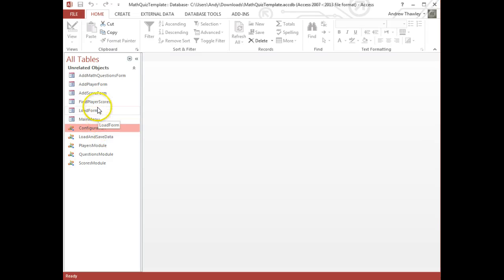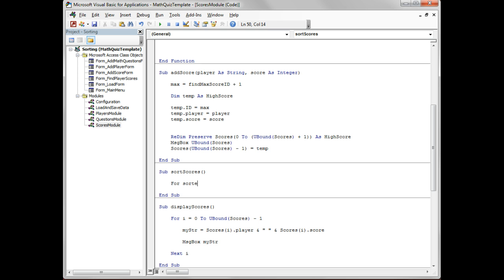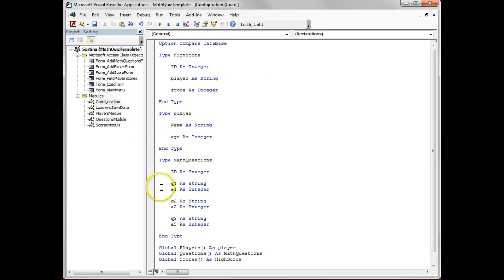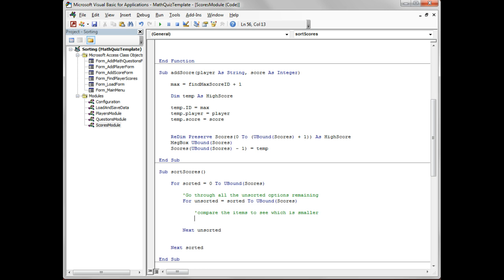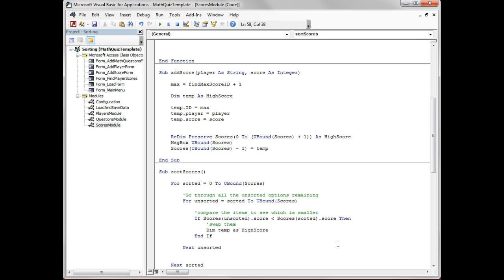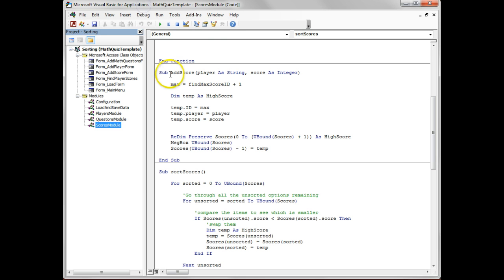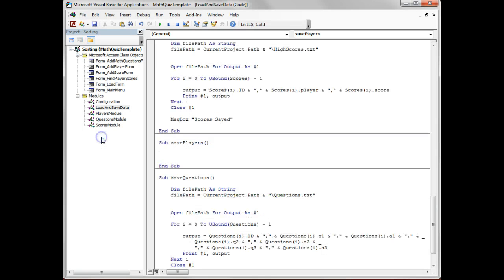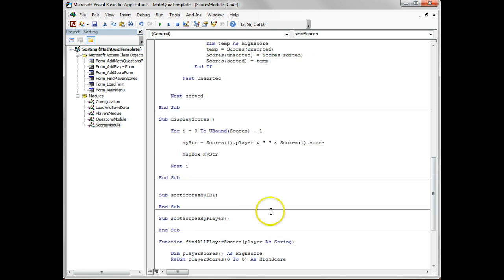VBA Sorting items in an Array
How ot use VBA to sort items in an array using a linear selection sort.